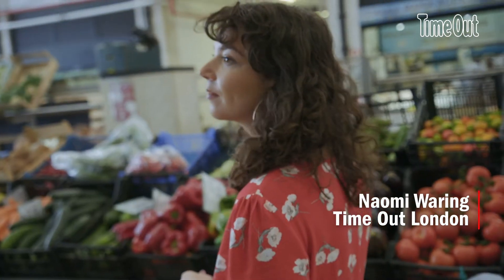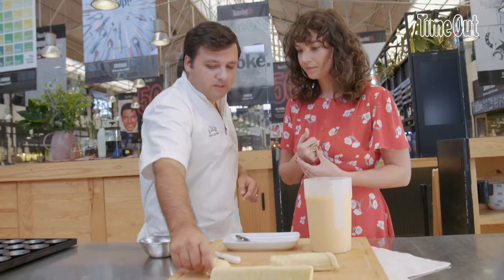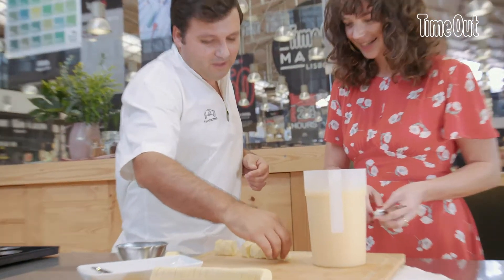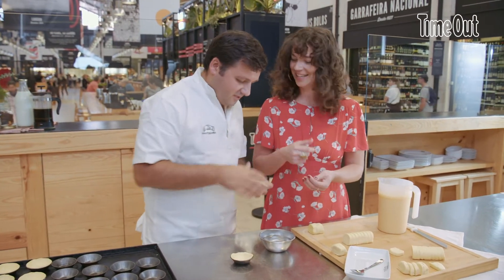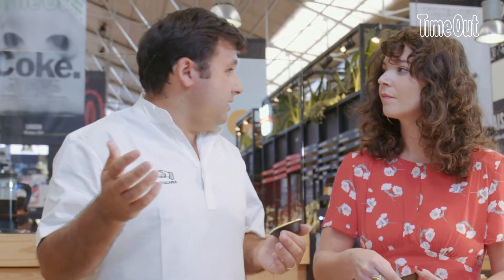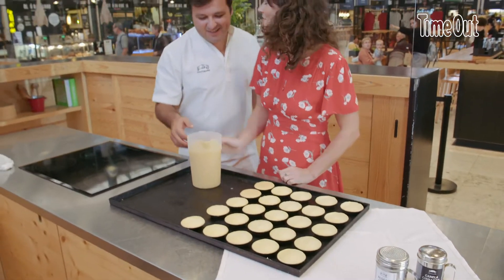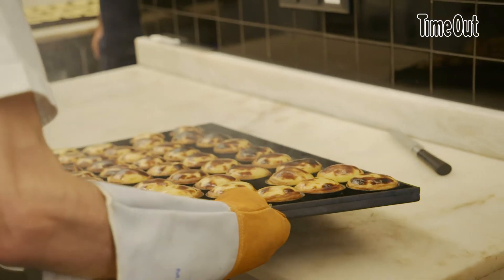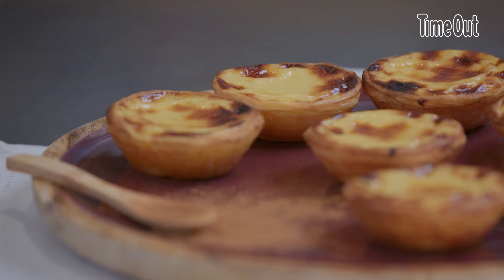Time Out Chefs: Making pastel de natas with João Costa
We visit the Time Out Market Lisboa to discover the secret to a rich and creamy pastel de natas, a classic Portuguese pasty,  with chef João Costa.